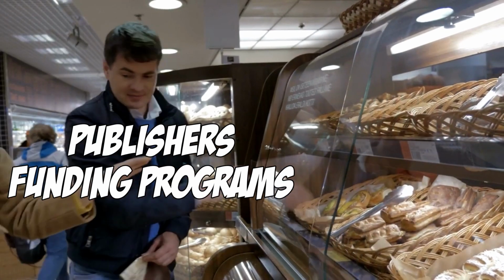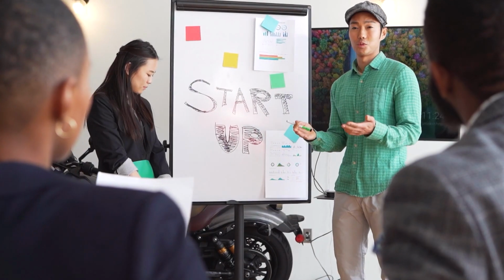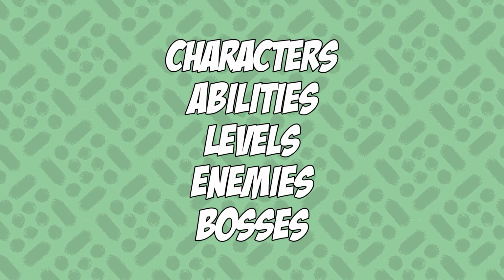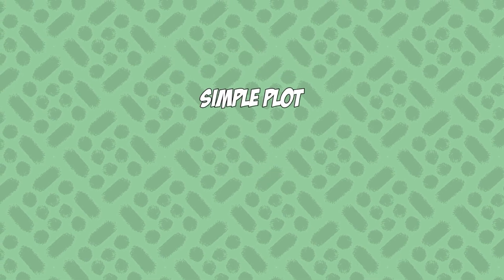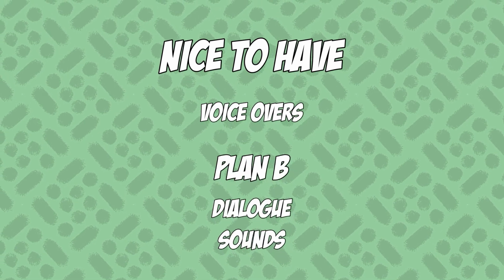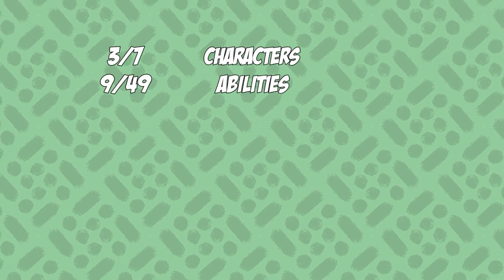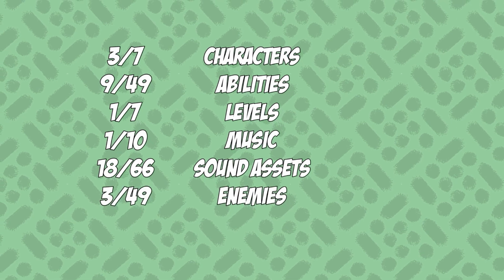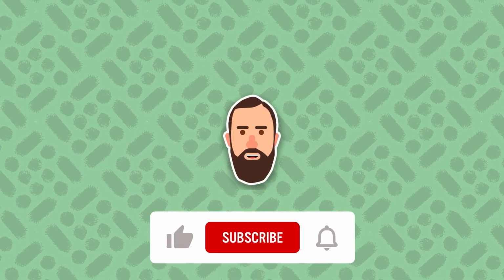From Prototype to Vertical Slice: How to Impress Publishers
Ready to turn your game prototype into a publisher-ready vertical slice? This video breaks down the exact process, using real-world examples and actionable steps to showcase your game’s potential without building the entire thing.

🔹 Why a vertical slice? It’s your game’s "best 30 minutes" — polished, spoiler-heavy, and designed to secure funding.
🔹 How to plan it: Select the most impactful mechanics, levels, and assets (without wasting time).
🔹 Publisher vs. Crowdfunding: Tailor your slice for investors (spoilers welcome) or players (tutorial-friendly).

Chapters:
00:00 - Intro
00:30 - What is a Vertical Slice?
01:08 - Who is a Vertical Slice for?
01:35 - Difference Between Vertical Slice and Demo
02:30 - Full Game Scope Planning
04:18 - Assembling the Vertical Slice
05:46 - Tracking Work & Budget
06:26 - Outro